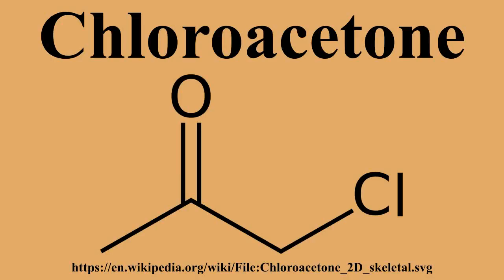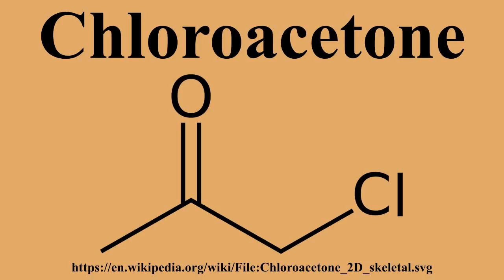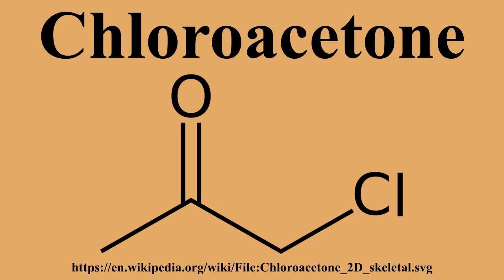Chloroacetone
Ad-free videos.

Chloroacetone is a chemical compound with the formula CH3COCH2Cl.At STP it is a colourless liquid with a pungent odour.On exposure to light, it turns to a dark yellow-amber colour.It was used as a tear gas in World War I.

---Image-Copyright-and-Permission---
About the author(s): Arrowsmaster, flipped by Jynto
---Image-Copyright-and-Permission---